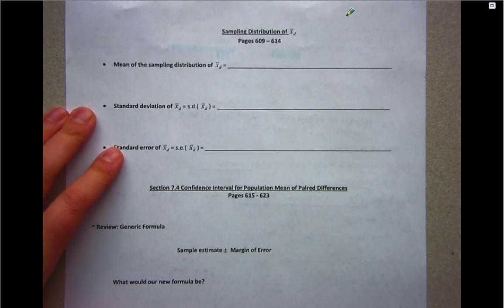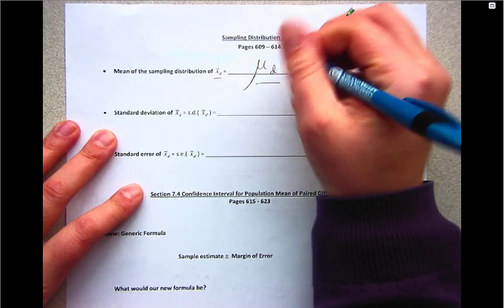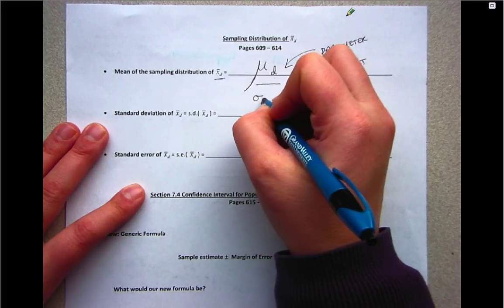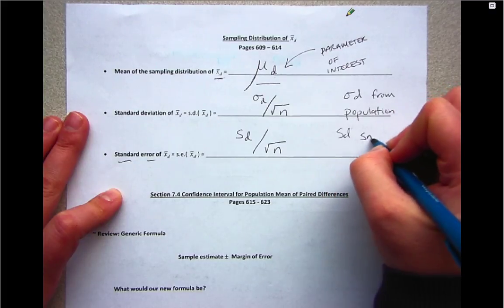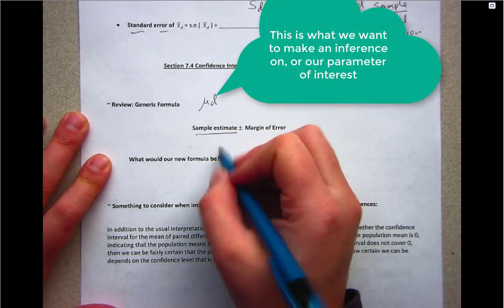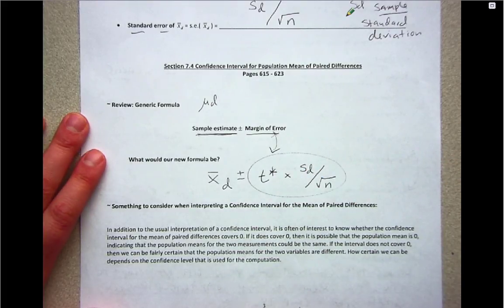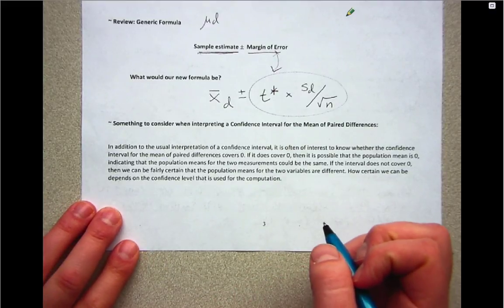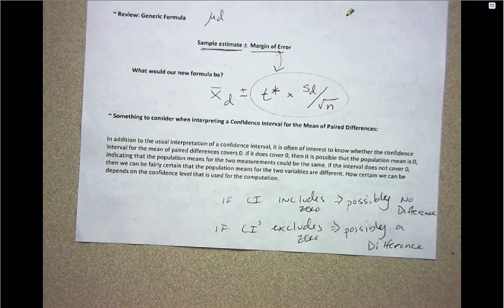Sampling Dist. of Paired Data and CI formula